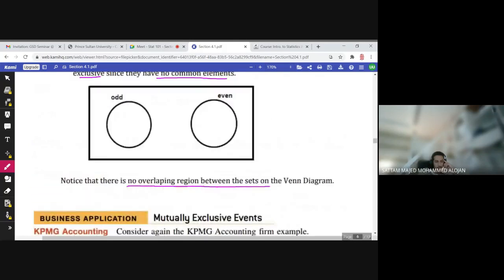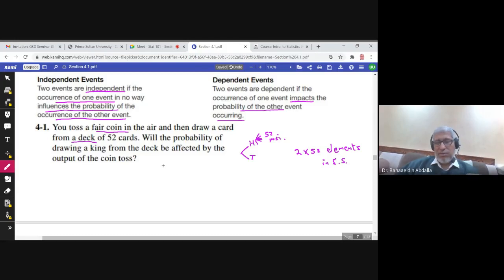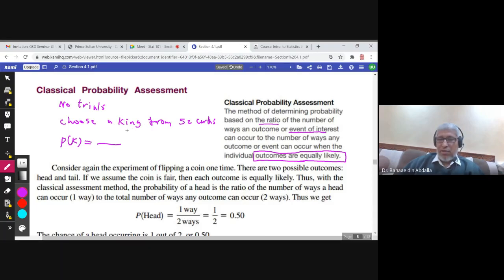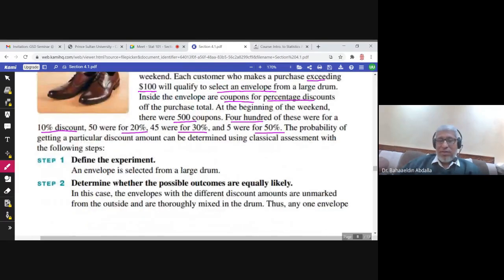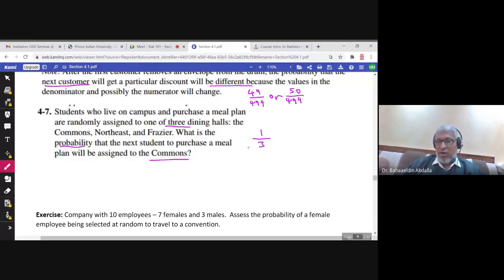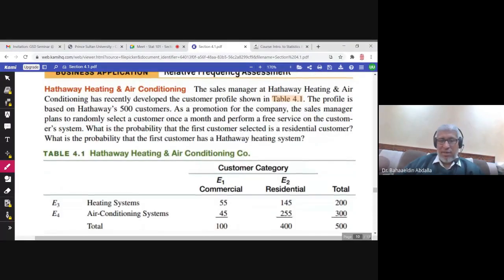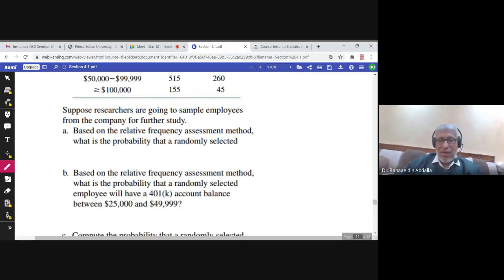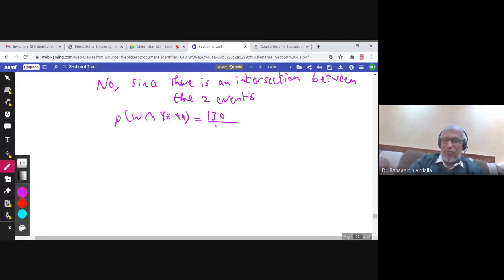4.1 Classical Probability Assessment & Relative Frequency Assessment